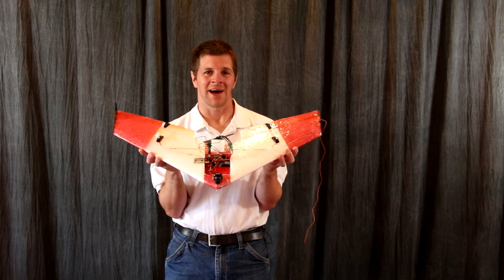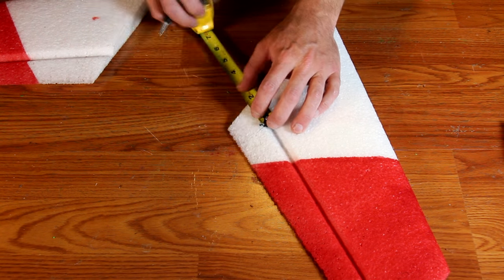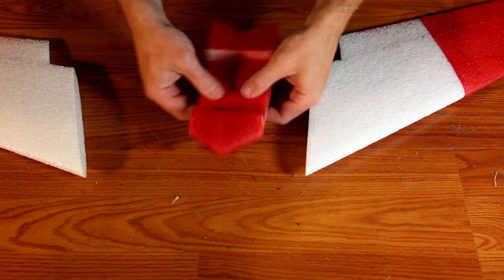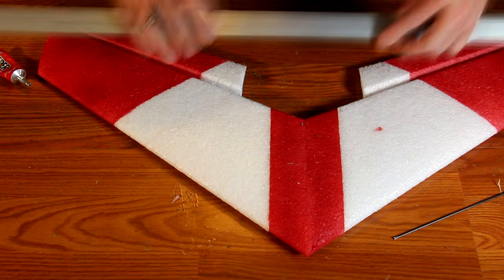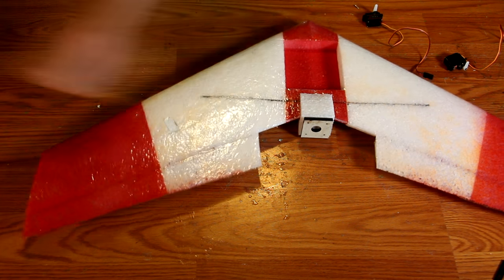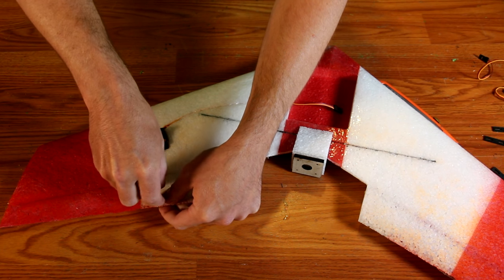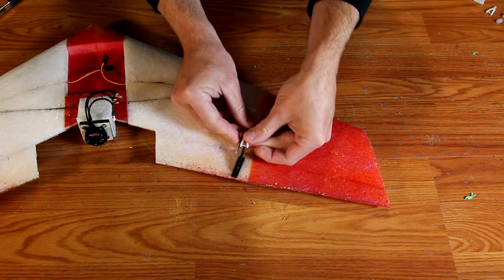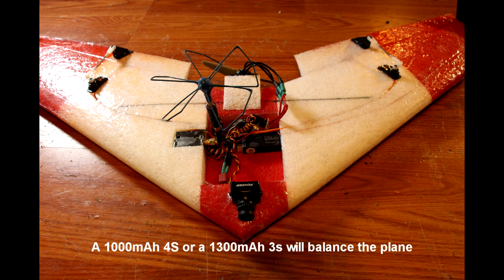Sphinx 27" flying wing build tutorial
In this video I explain how to build my Sphinx 27" flying wing.  If build without laminate and a 1000mAh 3S Lipo, this plane is under the 250 gram FAA limitation.